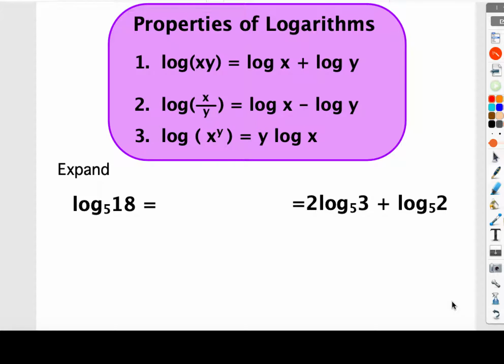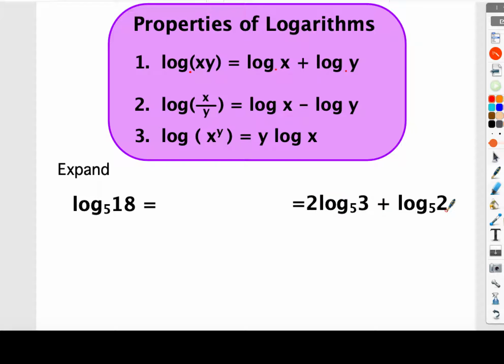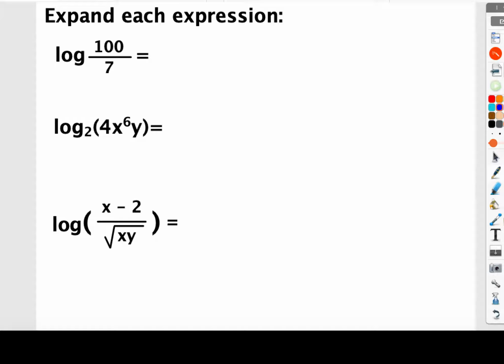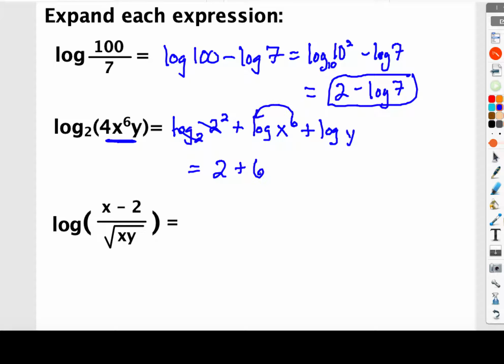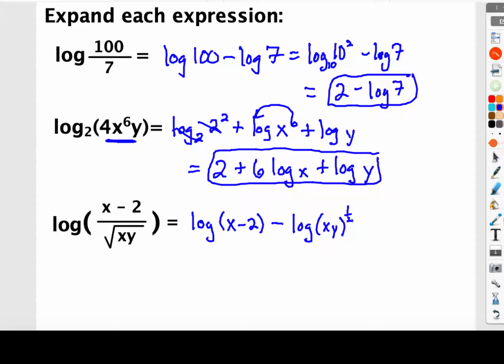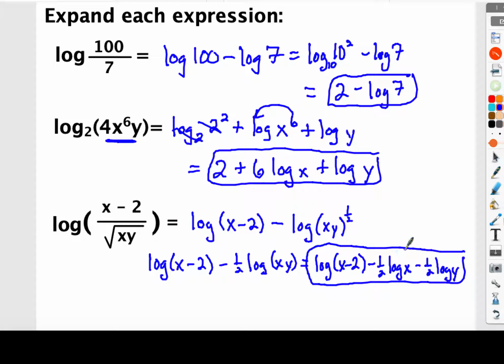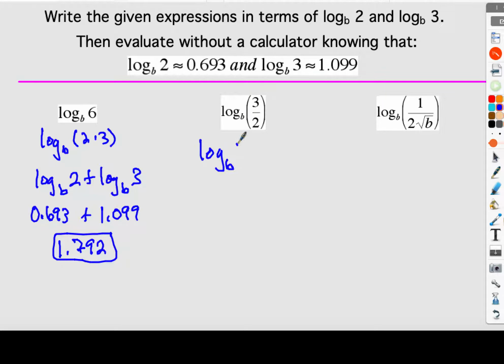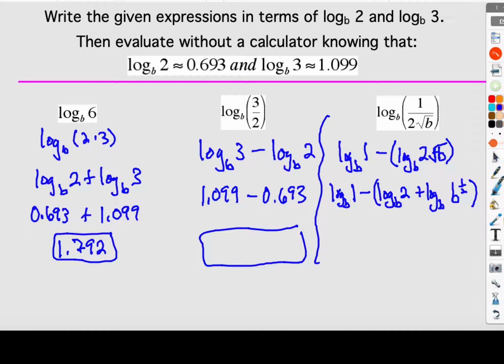Logarithm Properties - Expanding Expressions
This is geared toward PreCalc level students who have studied logarithms previously and are reviewing the expanding of logs using log properties.